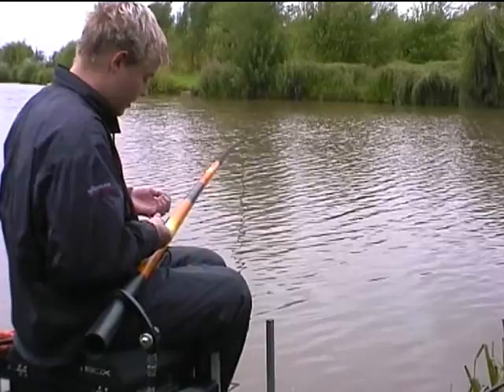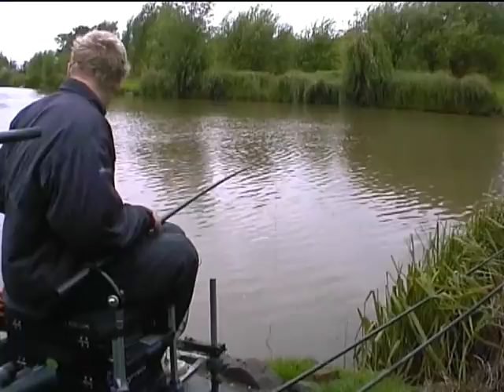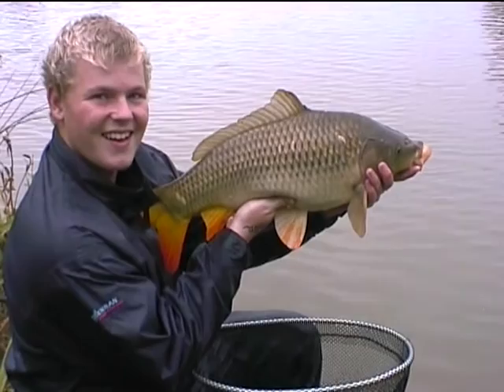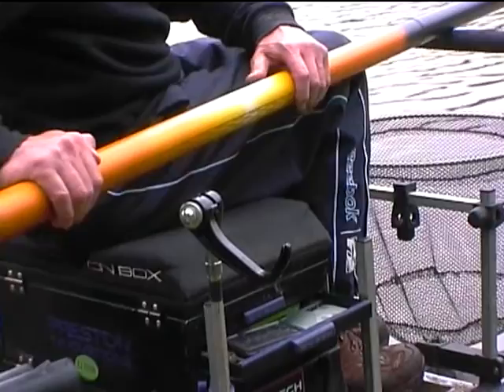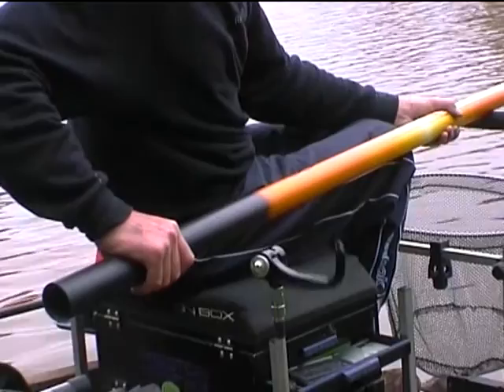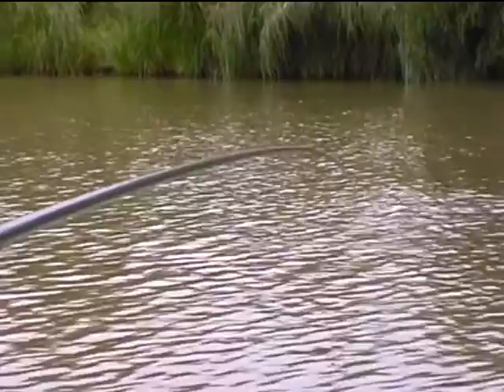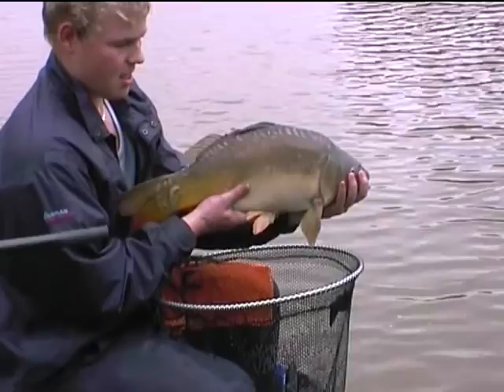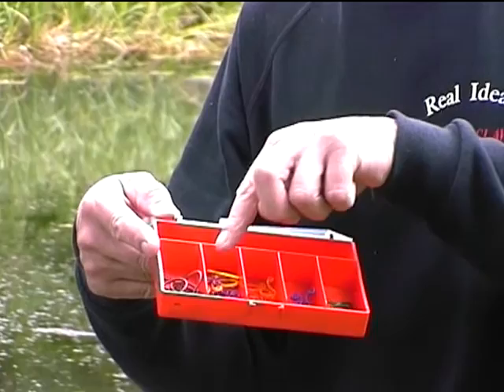Clever Claw demo - pole on legs - on spray bar - Twister Hook Ups